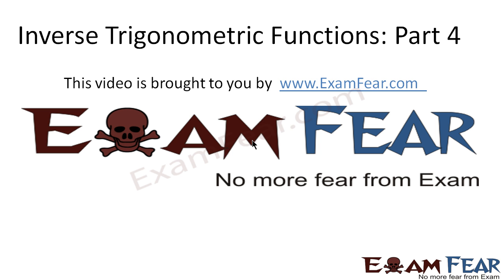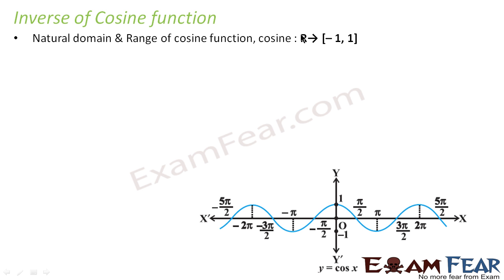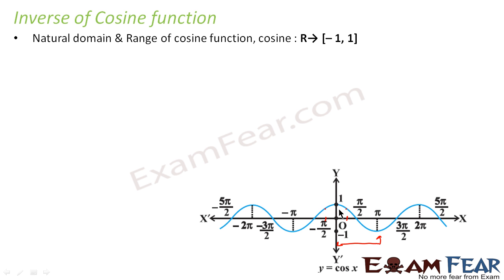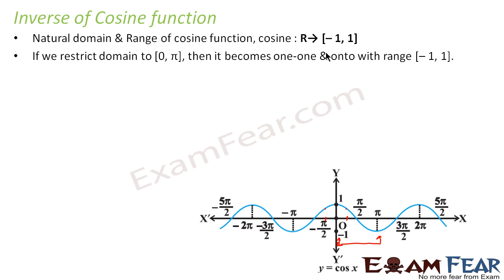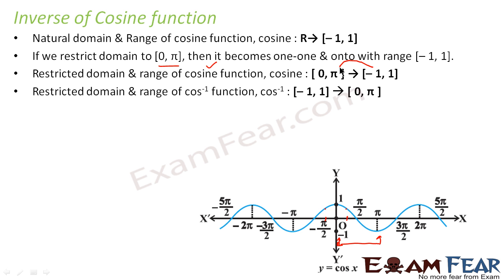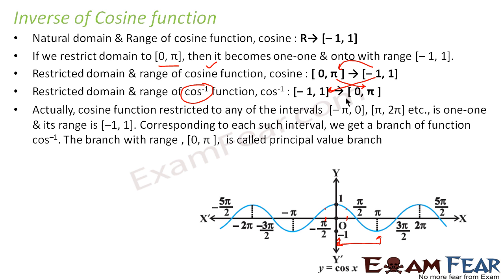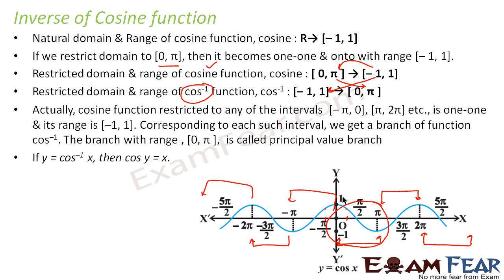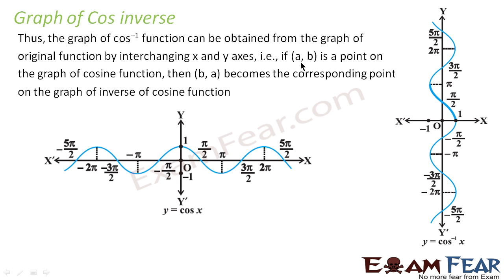Maths Inverse Trigonometry Functions part 4 (Inverse of cosine) CBSE class 12 Mathematics XII